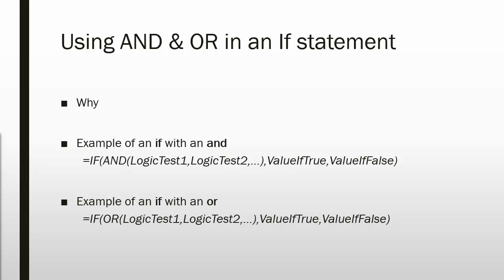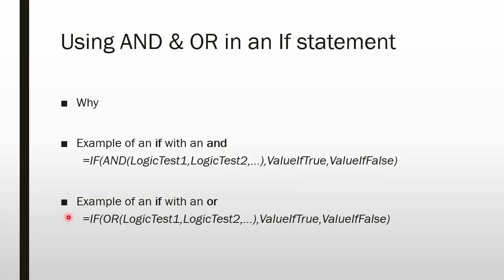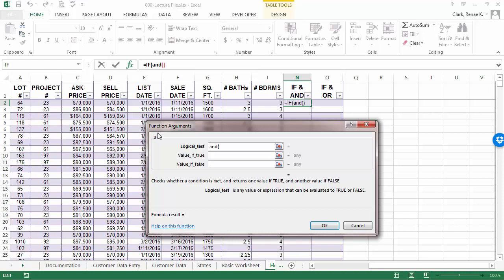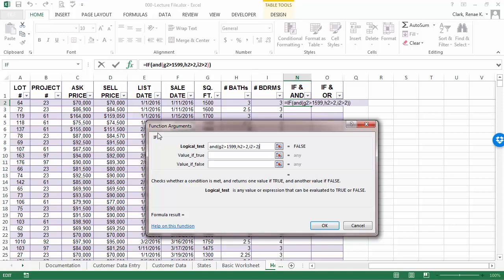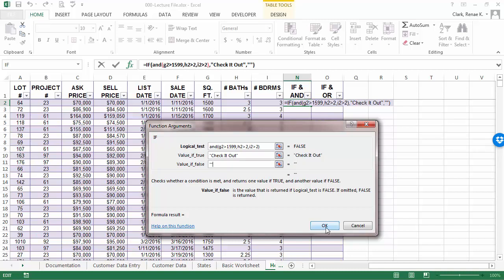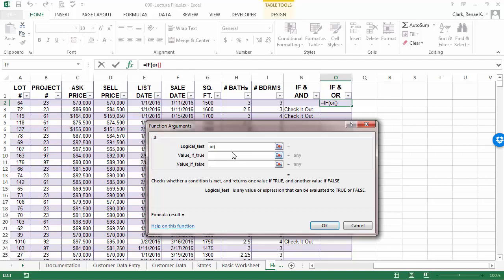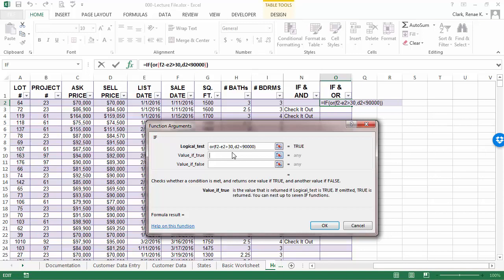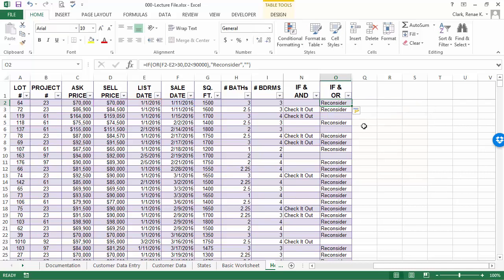If with AND and OR